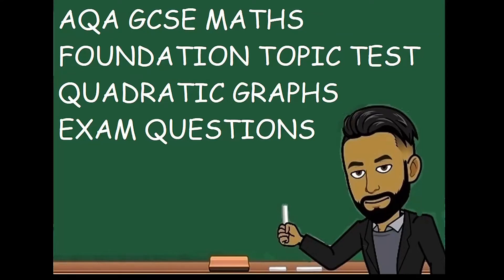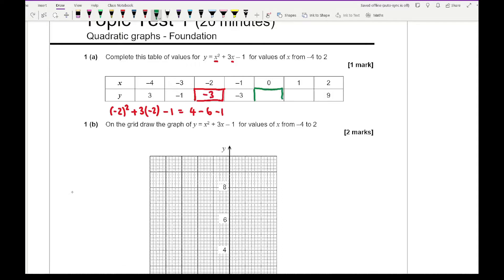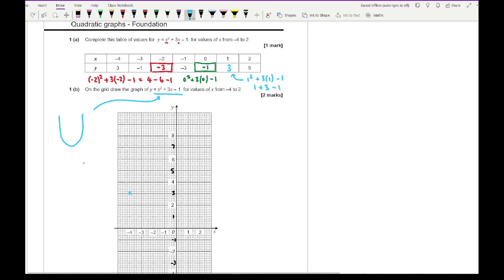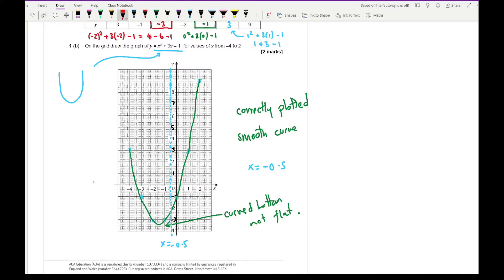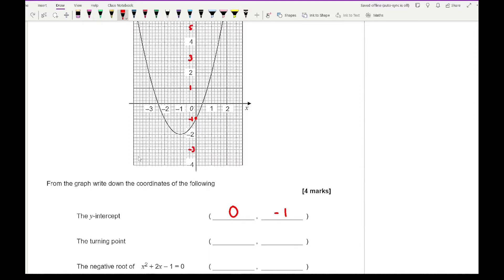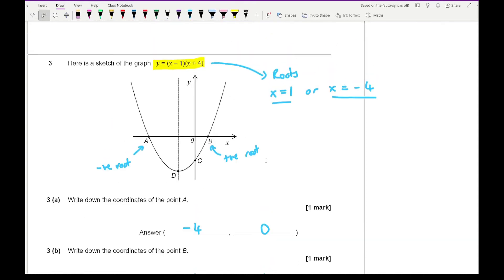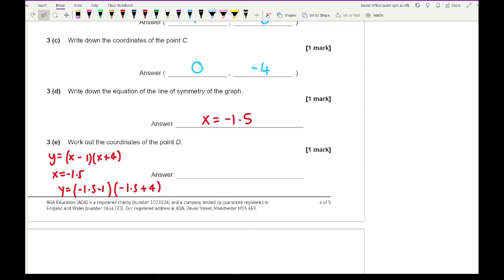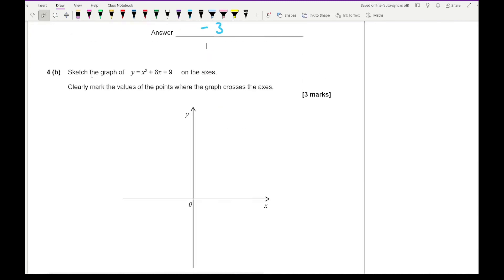Quadratic Graphs Topic Test GCSE Maths Foundation Exam Questions Revision